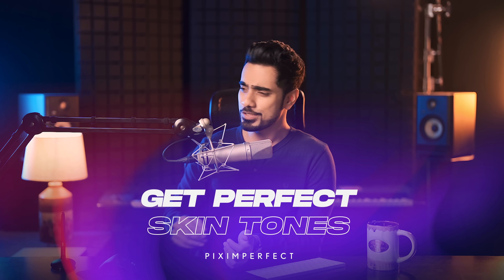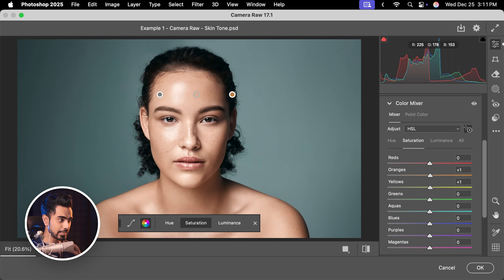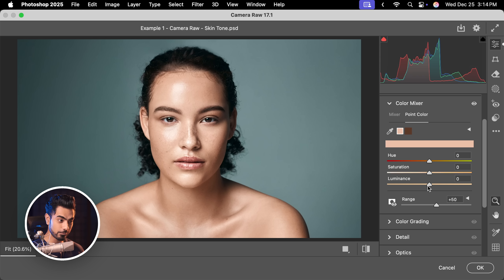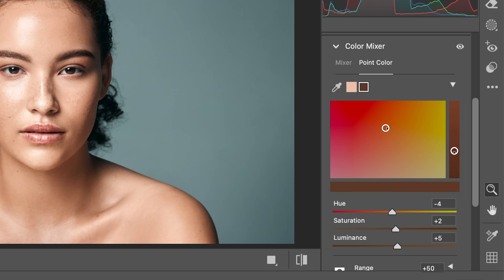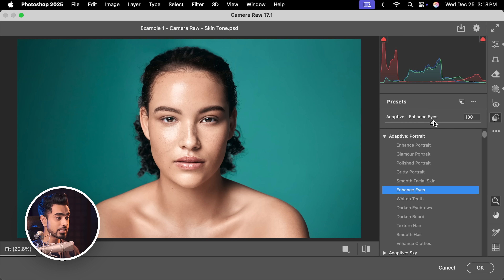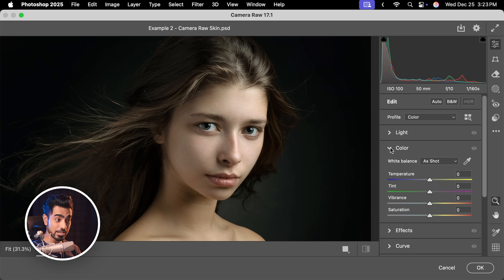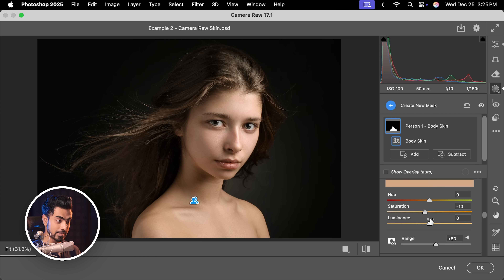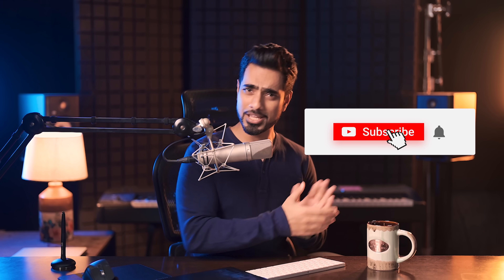Point Color: The Best Way to Get PERFECT Skin Tones! - Photoshop Trick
Explore the power of Camera Raw's Point Color and Color Mixer to visually dial in the best skin tones for your portrait in Photoshop!

In this tutorial, we'll learn how to fix skin tones easily using the incredible features of Camera Raw filter in Photoshop. We will go through two examples and learn the best way to use Point Color, White Balance, Color Mixer, and intelligent Masking to get a smooth, warm, and even skin tone. I hope this video helps you.

2. Finished PSDs (Only for PiXimperfect Pro Members)